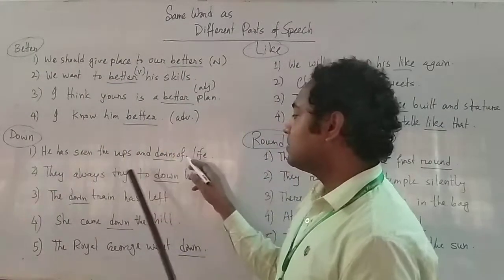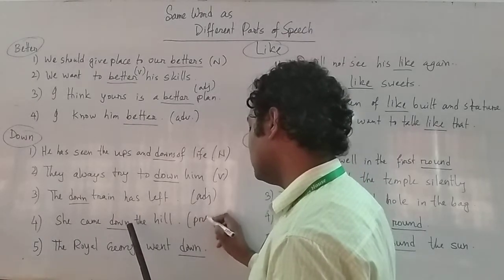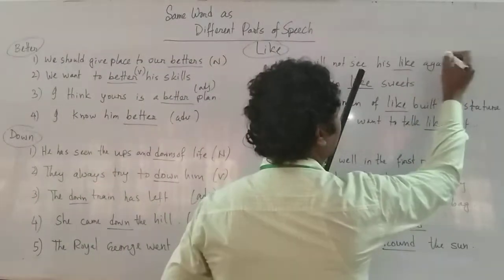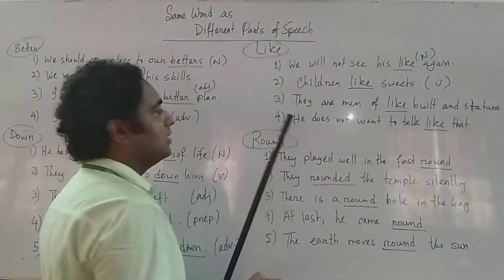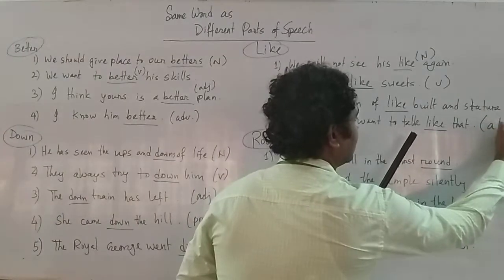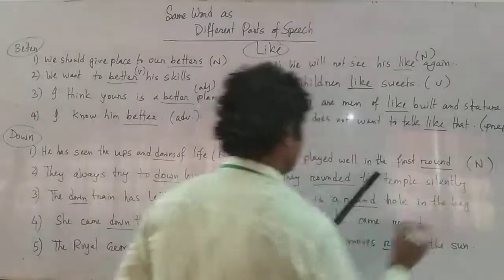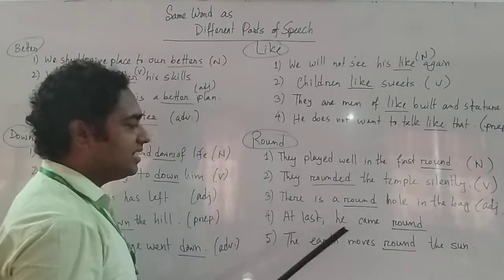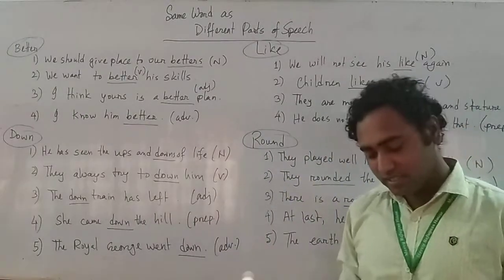Same Word as Different Parts of Speech: (Series 14) [powered by- Mercy Refugees House]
Online English Language Learning,
 English Language Training Program,
Foreign Language Training Center , Coxbazar Gov't College.
ESL/EFL Classrooms